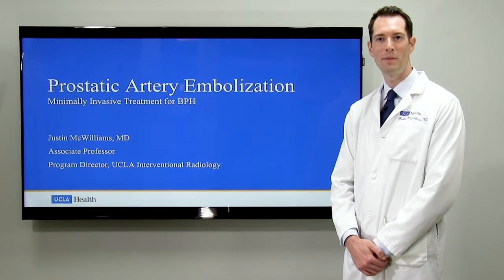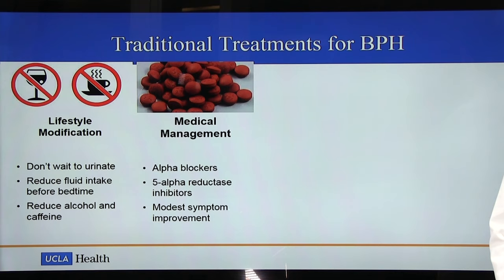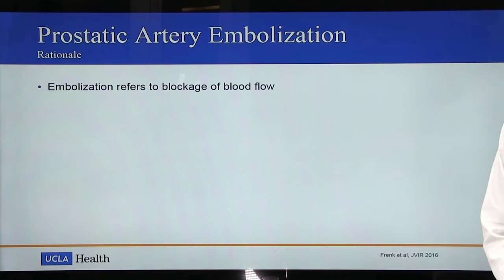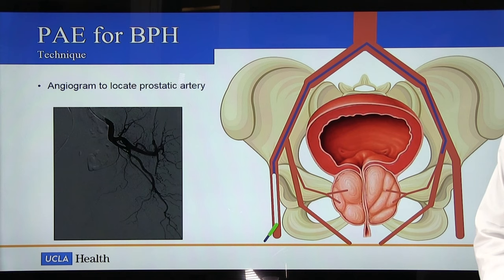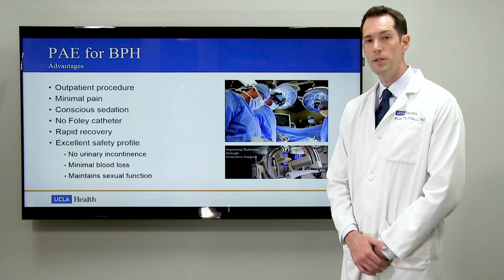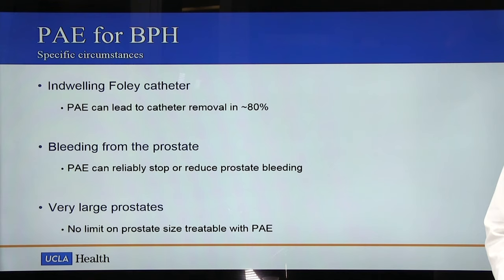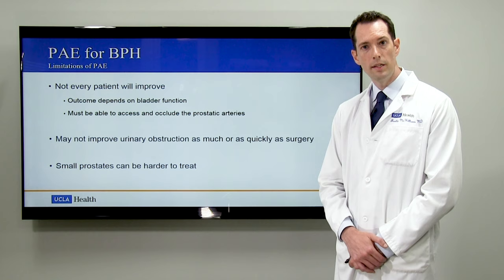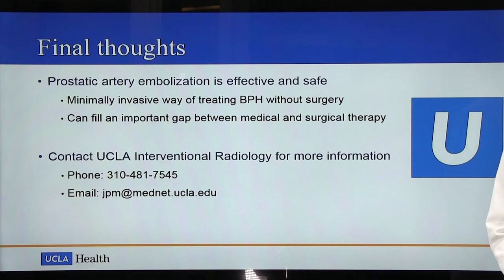Prostatic artery embolization: A non-surgical treatment for enlarged prostate | UCLAMDChat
Join UCLA interventional radiologist Justin McWilliams, MD, FSIR, for an overview of treatment options for prostate enlargement, also known as benign prostatic hyperplasia (BPH), a common condition that affects millions of men as they get older.